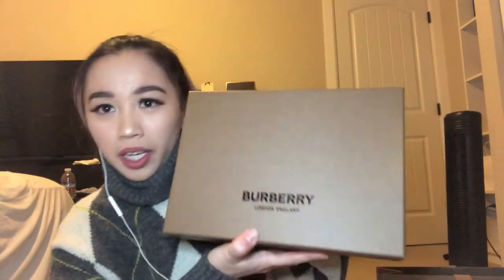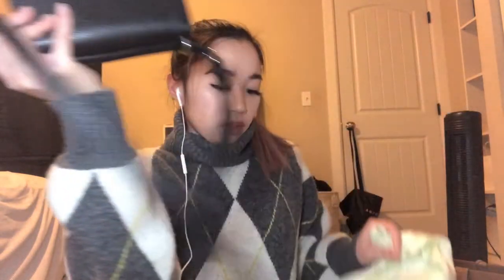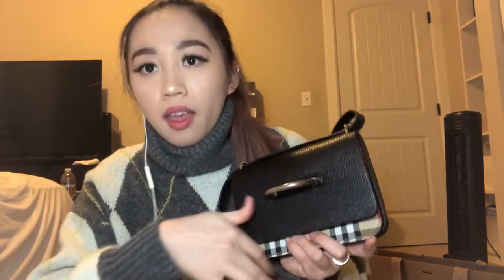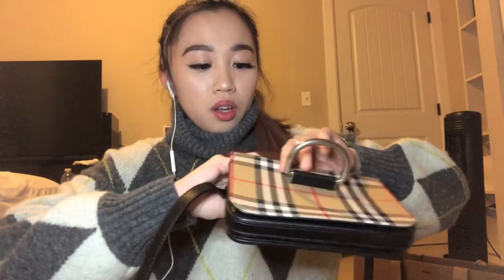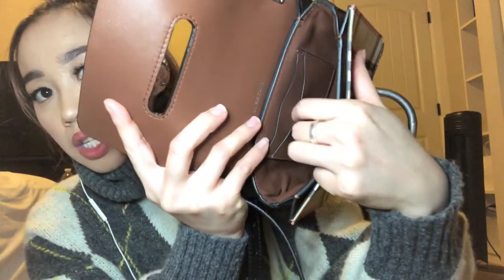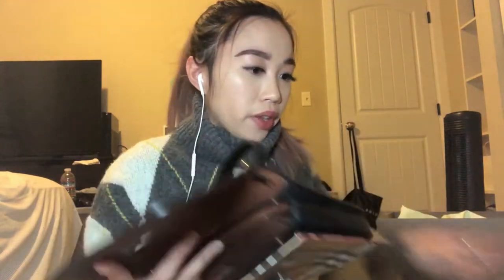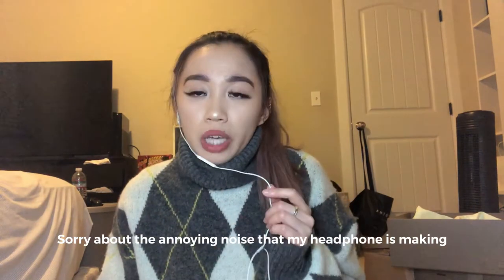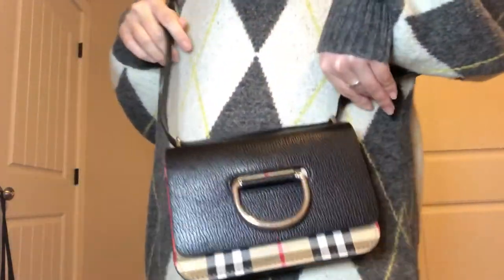Burberry Bag Review | luxury bag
Sorry i don't upload so often , I'm so happy that my bf got me this new bag . i don't have anything like this so I'm so happy he got me the burberry bag.

burberry D ring  :

-size : 17.5 x 4 x12.cm /6.9 x 1.6 x 4.9inch
-Goat leather
-two card slots